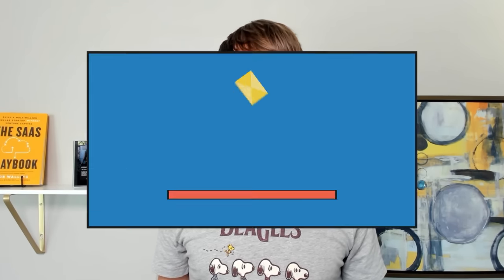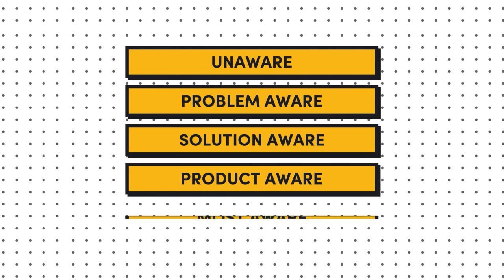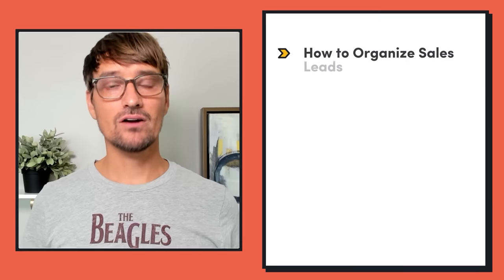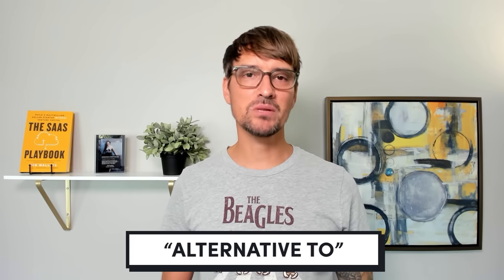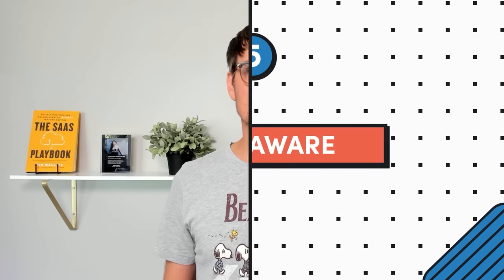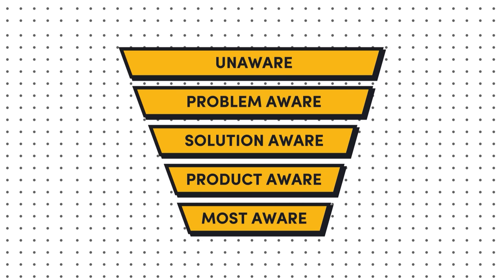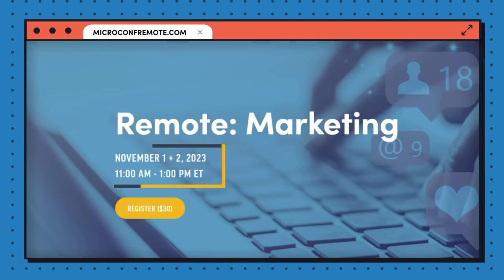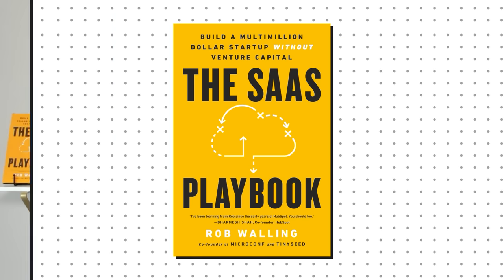This Is the SMARTEST SaaS Marketing Strategy I’ve Ever Seen… 🤯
This might just be the ultimate SaaS marketing strategy. It sets a whole new standard for the industry. Let's explore this new game-changing marketing strategy because I fully believe this is redefining SaaS success...

Let’s Connect...